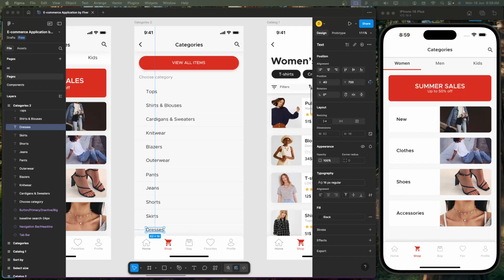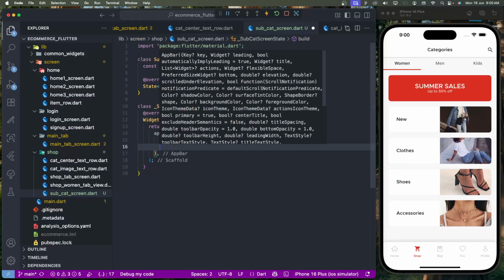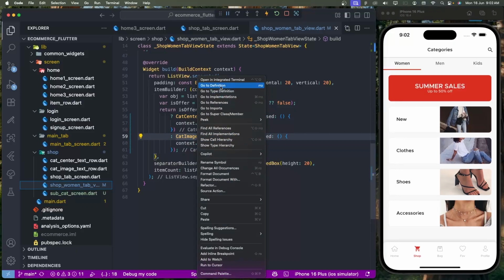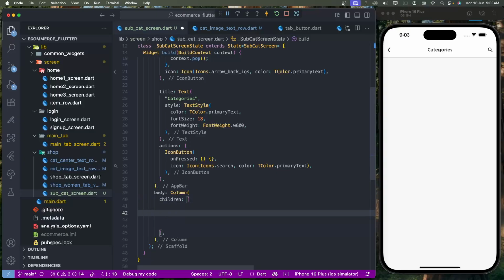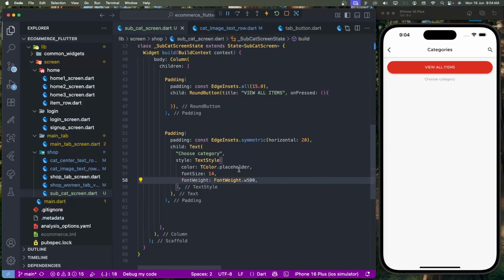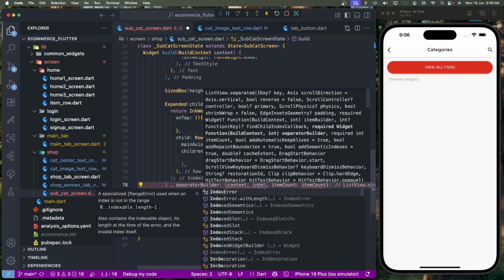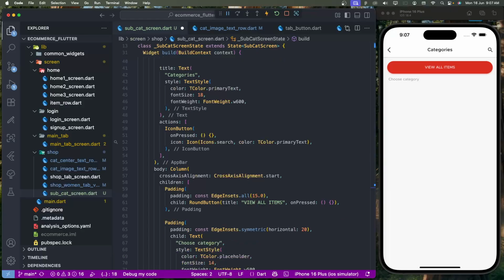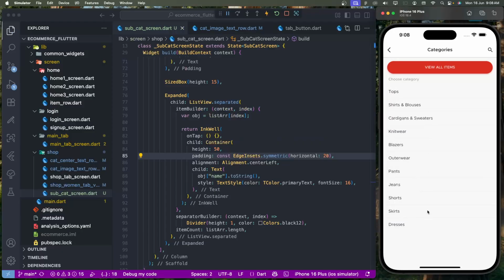Flutter E-Commerce App – Categories ListView UI | Flutter Shopping App UI Design Tutorial #10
🛍️ E-Commerce Mobile App in Flutter – Building Categories ListView UI

In this video, we will build a Categories ListView screen for an E-Commerce Mobile App using Flutter. This screen showcases various product categories in a vertical scrollable format with responsive, clean UI design.

✅ What You’ll Learn:
 • Creating ListView with dynamic category items
 • Designing category cards with images and text
 • Handling UI responsiveness
 • Best practices for mobile shopping app UI
 • Reusable Flutter widgets for scalability

📱 This video is part of a complete Flutter E-Commerce App Series that covers:
 • SignUp / Login UI
 • Home Screen Tabs
 • Shop & Product Details UI
 • Cart, Checkout & Order Flow
 • Admin & Delivery Panels
 • REST API Integration & More!

🧑‍💻 Built With:
 • Flutter
 • Dart
 • Visual Studio Code / Android Studio
 • Clean UI principles